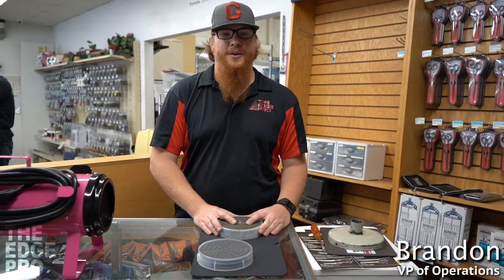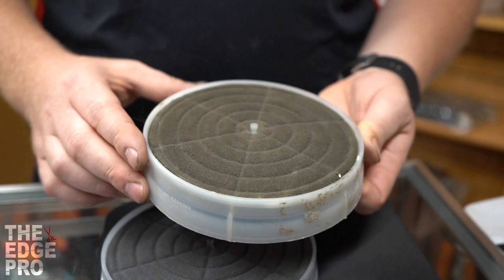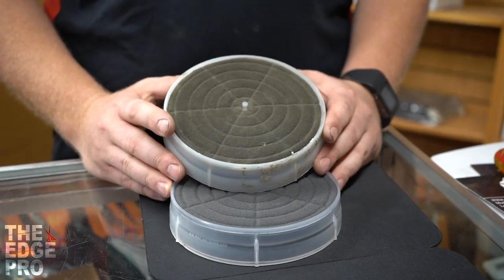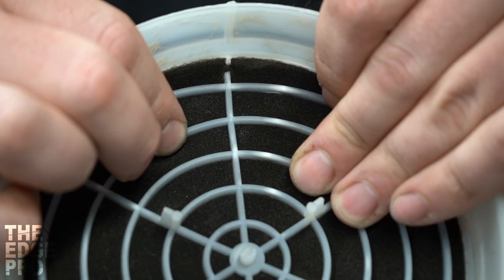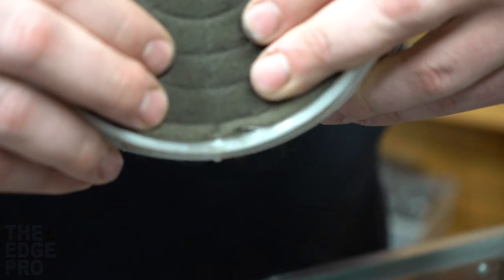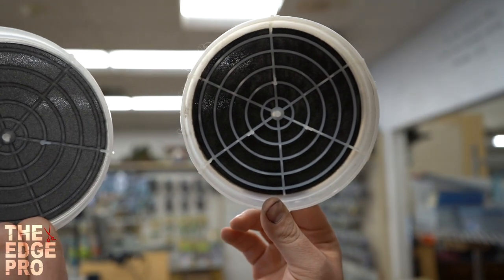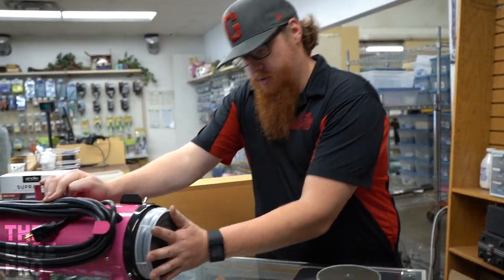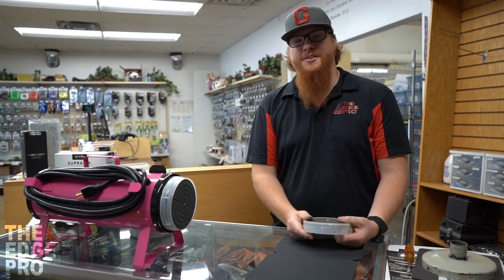Electric Cleaner Company K9 II - Basic Maintenance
Today we will look at the Electric Cleaner Company K-9 II. There are a few basic maintenance topics we wanted to share with you on this particular dryer.

We hope you find this helpful. Prolonging the life of all your tools is one of our goals!